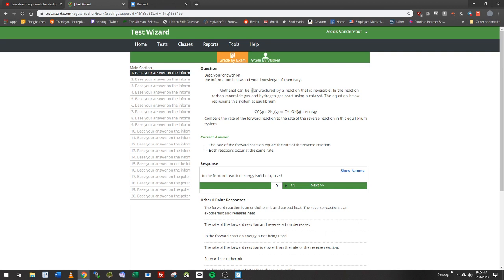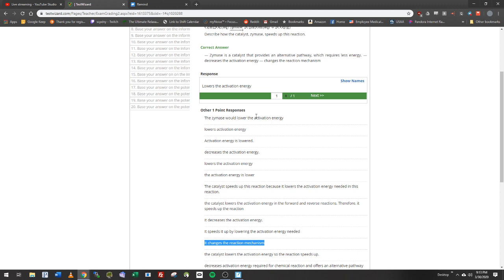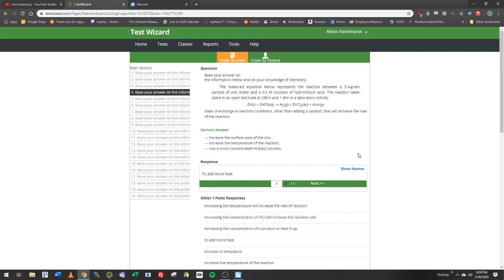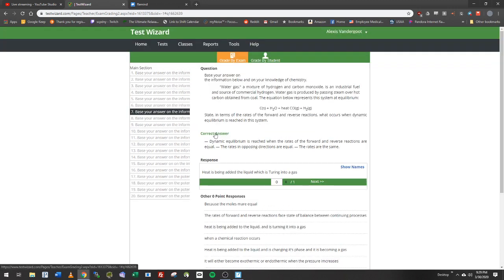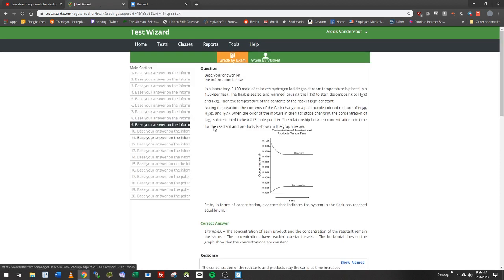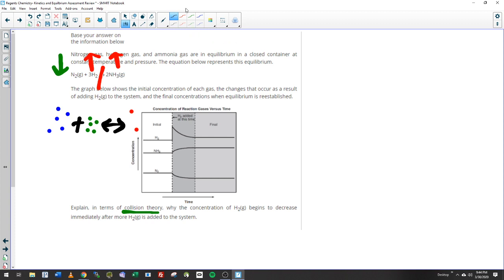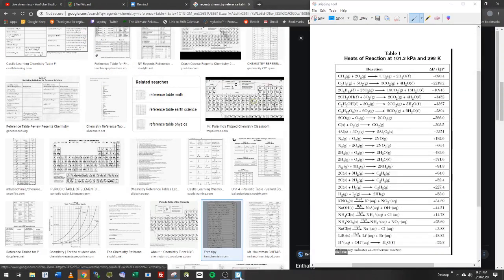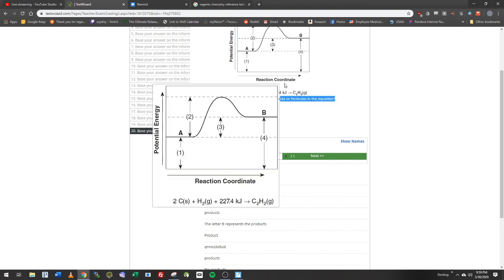Regents Chemistry- Review of Kinetics and Equilibrium Assessment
Review of Common Mistakes and Correct Answers to Kinetics and Equilibrium Test Wizard Assignment